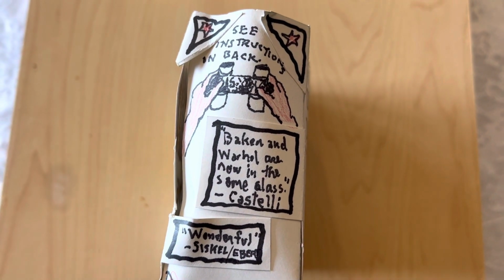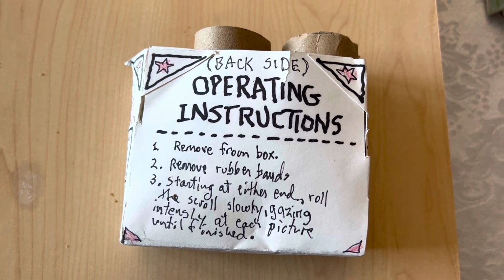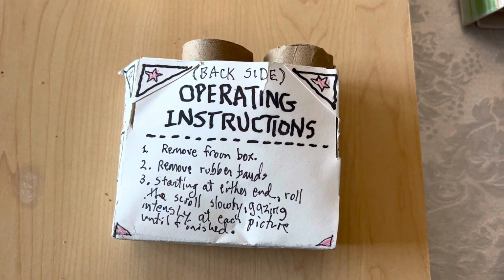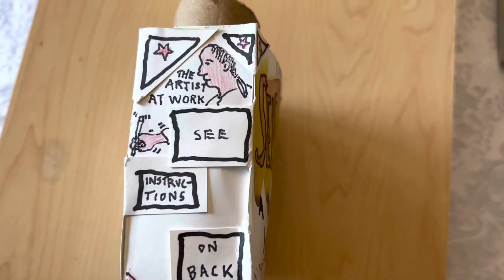James A Baken - Self Portrait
Jim Baken gave us this in 1995